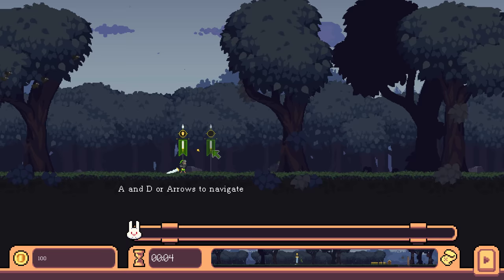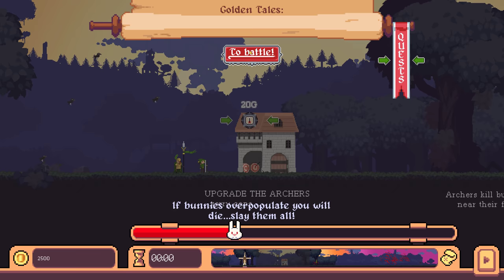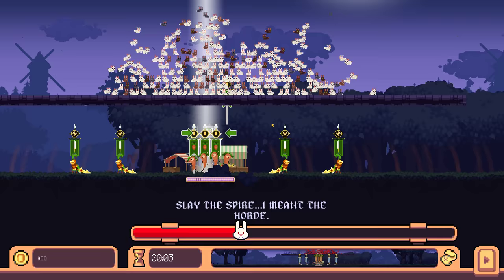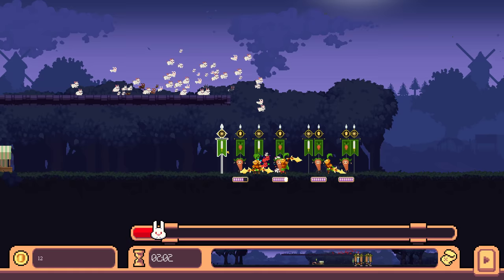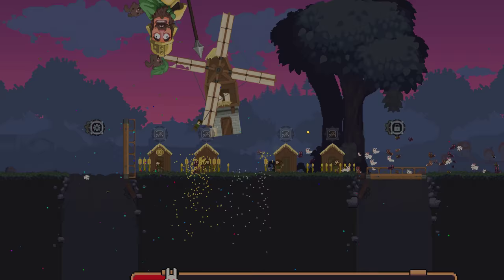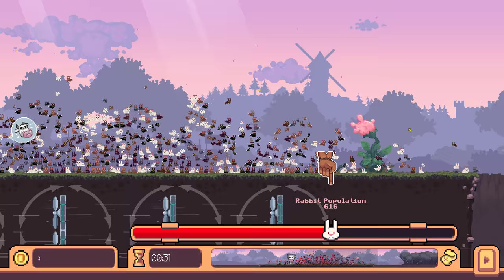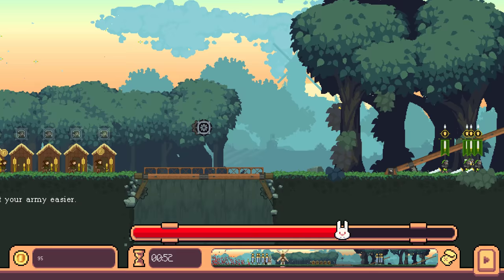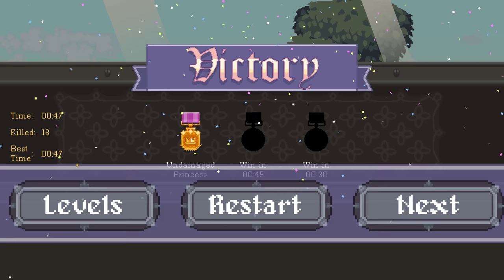FLUFFY HORDE #1 - The Bunnies Are Coming!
Stop the bunny horde from multiplying and overwhelming your town! This game made me (almost) pee my pants laughing. The voices and random dirty humor is pretty spot on.

This game comes out on steam on Nov 7th. Thanks to the developer Turtle Juice for an early free copy.

Fluffy Horde is a 2D side-scrolling hybrid between real-time strategy and tower defense. The game revolves around a magical hyper-breeding bunny horde created by a misunderstood Shaman wanderer. After having a dwelling denied in all three kingdoms, the Shaman is willing to take over all of them by force. Can you stop the Fluffy Horde?

I tried out the following levels:

Farmland
Golden Tales
Rabbit Trap
Monarch
Erin's Lair
Bunny Rain
Sacrifice
Hat Hill
Best Defense
Willow Song

and hit join button.

Join the GrindThisGame Discord channel if you want to chat with me and other gamers:

FEATURES

A unique strategy experience. Age of Empires and Warcraft got nothing on us. Starcraft 2 is slightly better...

Mesmerizing Pixel art that will cure your eyes of myopia.

Over 100 cities to free and 400 badges to conquer.

Multiplayer mode (soon) so you can outsmart your friends and strangers over the internet. Or be outsmarted by them, maybe you are not that bright.

4 bosses to fight and hours of addicting gameplay.

Arrogant elves that “are much better than humans”, according to them. Underground people are cool, though.

Awesome voice-over that will make you pee on your pants. Wear double underwear for a better experience.

Bunnies. We got 2,0309,894,859.483,495.8Y9,348,530,834 of them and counting...

Music made by God. We’ve got God on our team, that’s right! Who have you got?